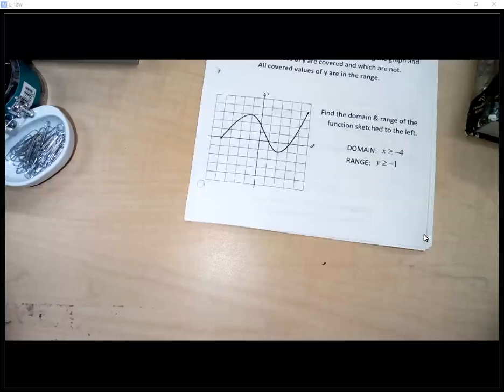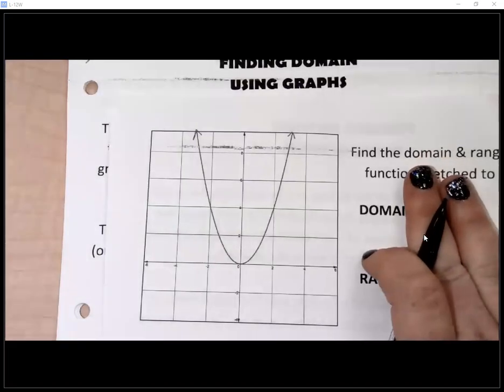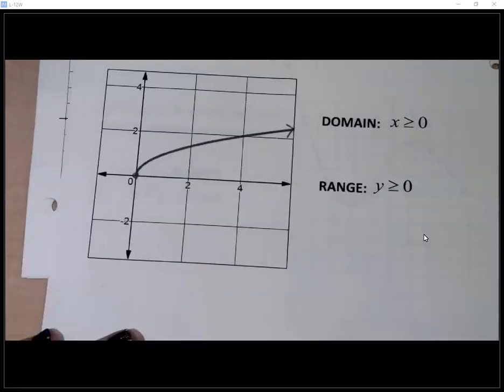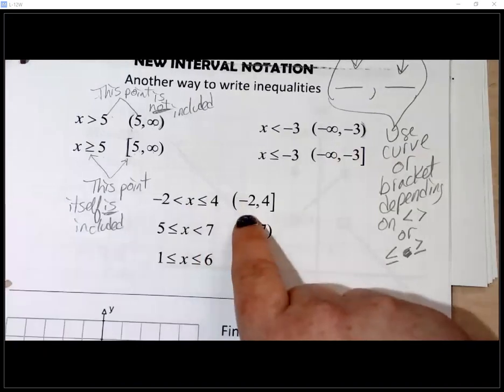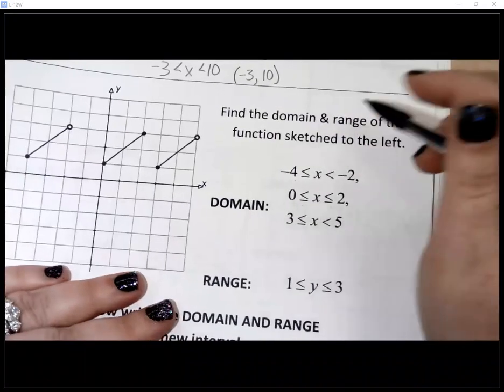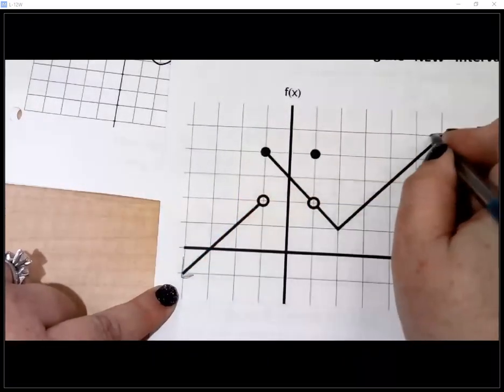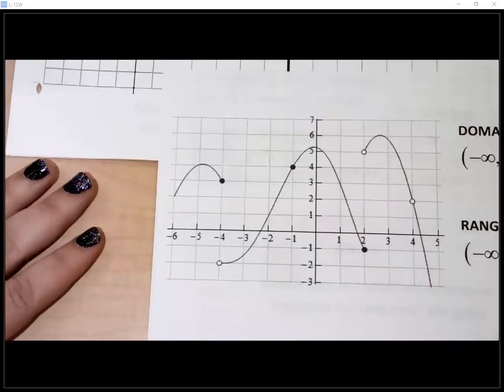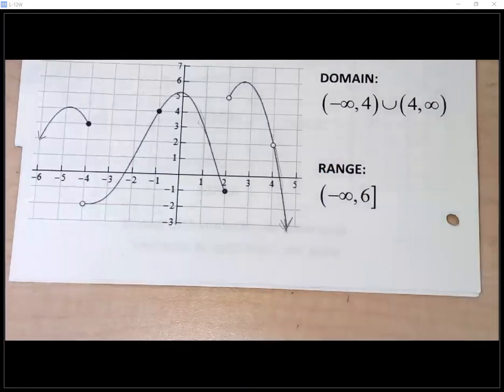Finding Domain and Range Graphically- Also Interval Notation!